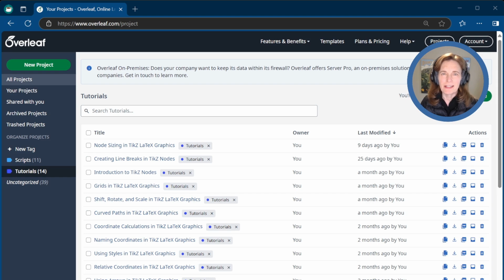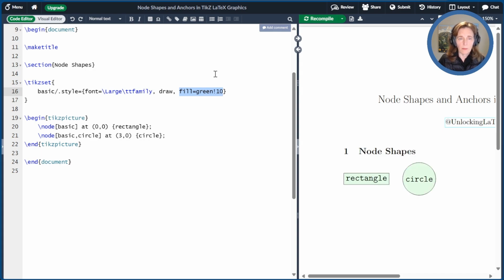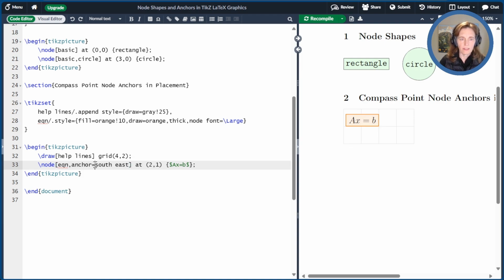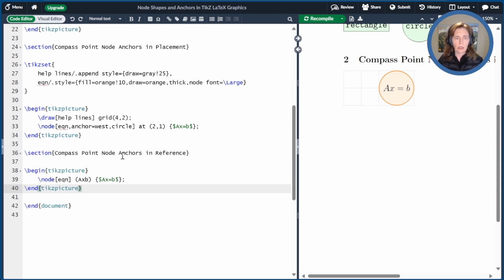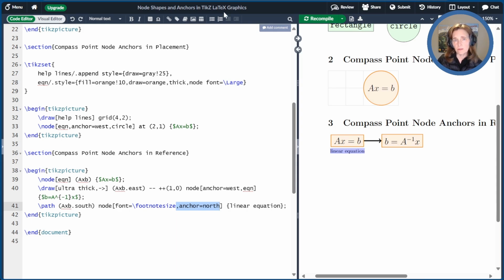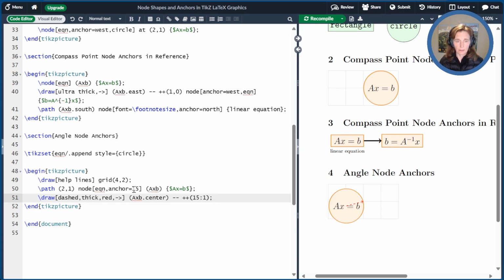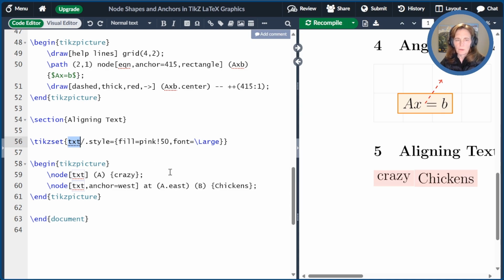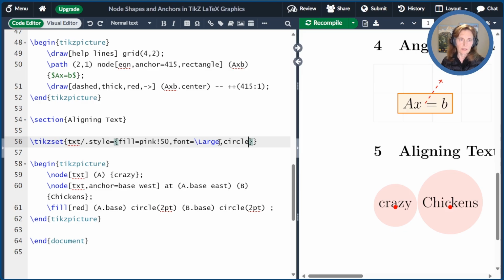Node Shapes and Anchors in TikZ (Unlocking LaTeX Graphics - Video 15)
In this episode of Unlocking LaTeX Graphics, Tammy Kolda dives into TikZ node shapes and anchors. You’ll learn how to utilize node shapes like rectangles and circles, and understand the different types of anchors including compass points, angles, and baselines. Anchors can be used for node positioning as well as referencing. This tutorial provides practical examples and is part of a series based on Tammy’s book, Unlocking LaTeX Graphics. Follow along on Overleaf and enhance your LaTeX graphics skills.

Key terms today: tikz, latex graphics, node, anchor, north, south, east, west, base

00:00 Welcome
00:22 Today's Topic
00:45 Setting up at Overleaf
01:18 Node Shapes
02:04 Node Anchors for Positioning
03:57 Node Anchors as References
05:34 Angle Anchors
07:11 Text Baseline Anchors
08:43 Thanks for watching